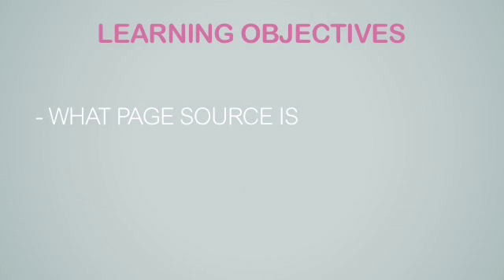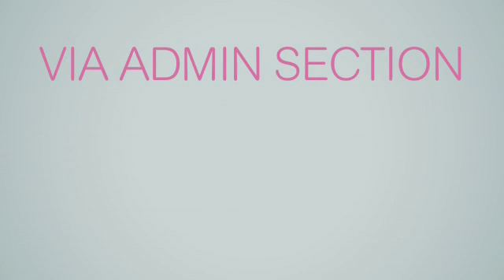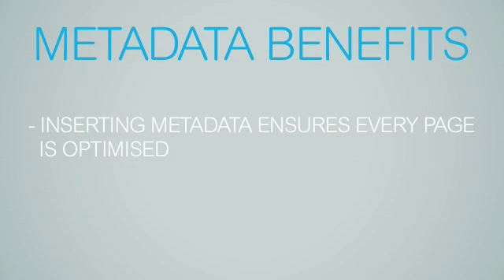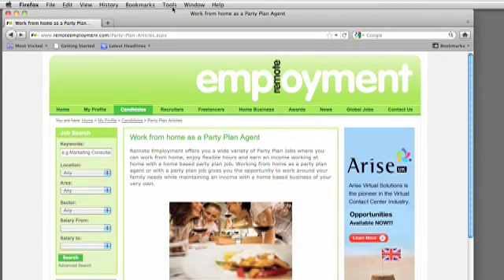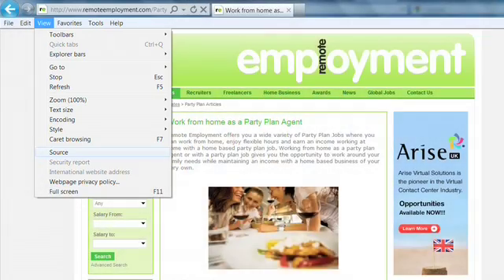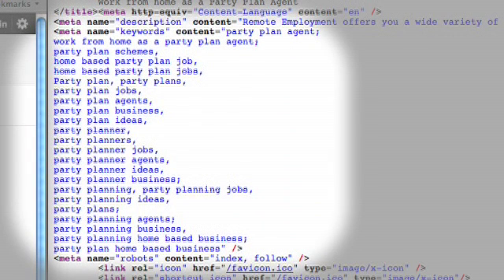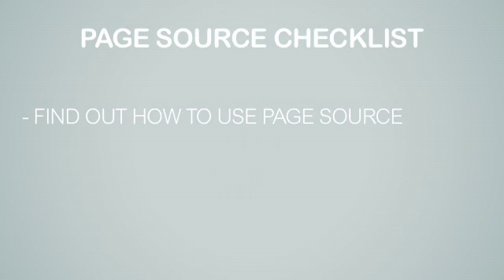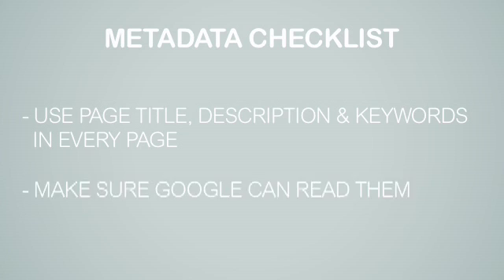How to use Metadata to optimise your website.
Inserting Metadata into each page ensures that each page of your website is optimised ... for particular long tail keywords, with a rich keyword title and description. It is vital to insert Metadata into every page of your website to ensure your site is fully optimised and ranks high on search engine results. So - find out how to do this with Paula Wynne and her book Pimp My Site, the step by step guide to digital marketing, optimisation, search marketing and PR.